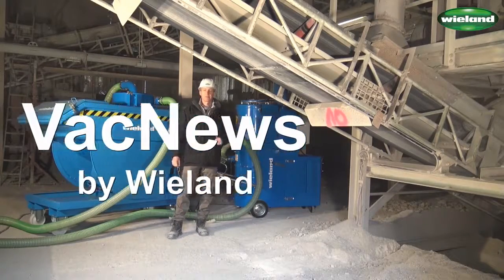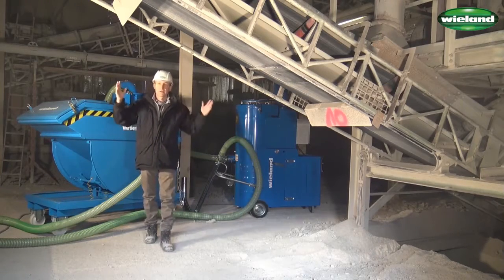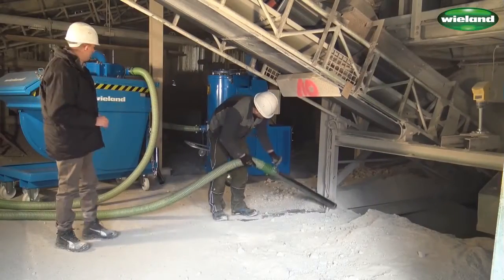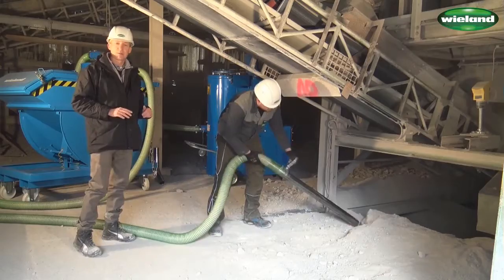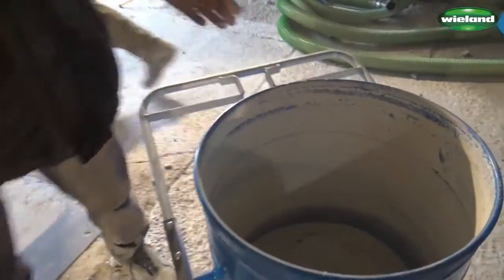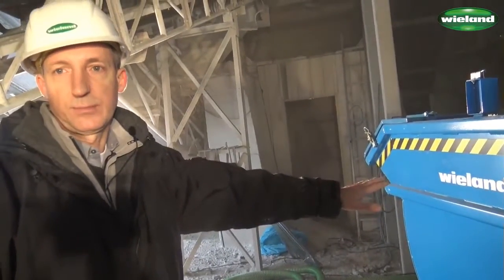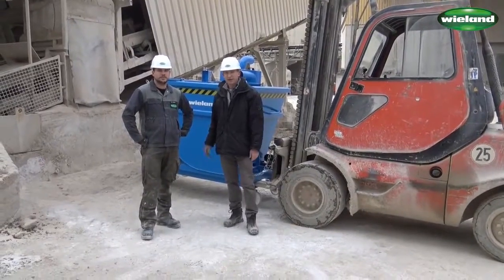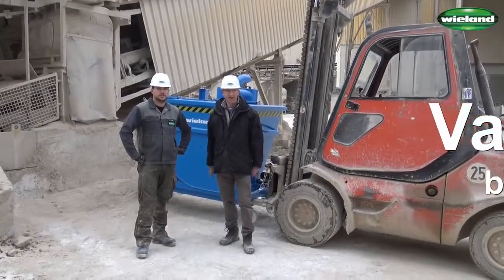10 Effective cleaning at conveyor belts – short info – VacNews by Wieland International